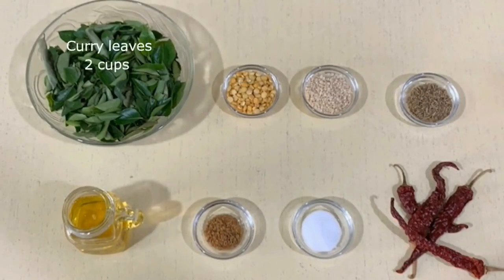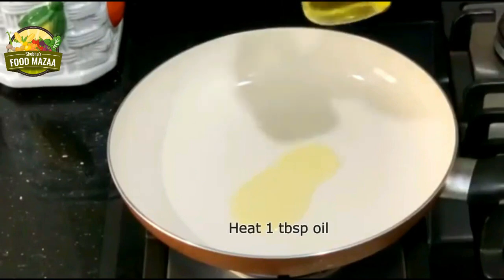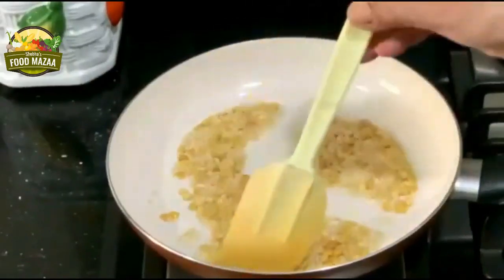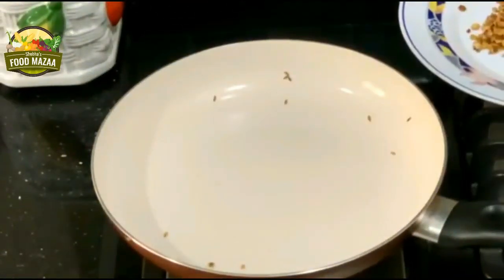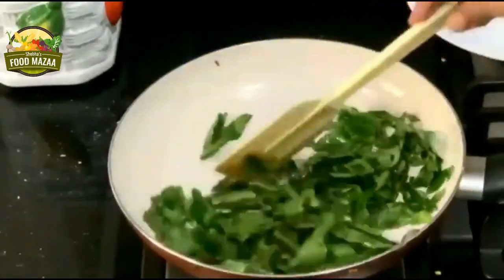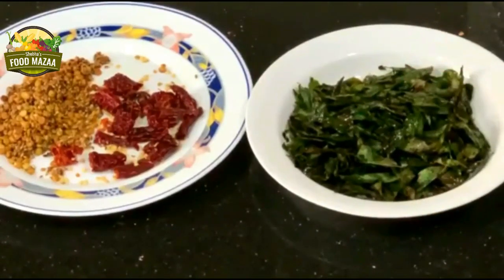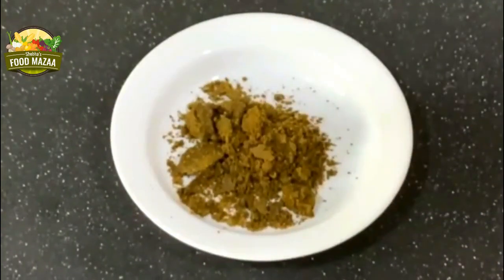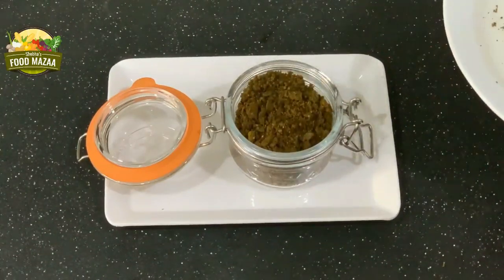Curry Leaves Podi | Curry Leaves Spice mix | कढ़ी पत्तों का मसाला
Here is a healthy podi made with curry leaves, lentils and spices. This can be served as an accompaniment with idlis, dosas and Uttapams. You can also relish it with rice and ghee.

INGREDIENTS
Curry leaves ... 4 cups
Chana dal ... 2 tbsps
Urad dal 2 tbsps
Cumin seeds 1 tbsp
Methi seeds 1 tsp
Dry red chillies .. 5-6 (or as per your liking)
Oil ... 2 - 3  tbsps

Detailed written recipe can be seen on my website.

Link of the Glass Jar purchased from Amazon 👇